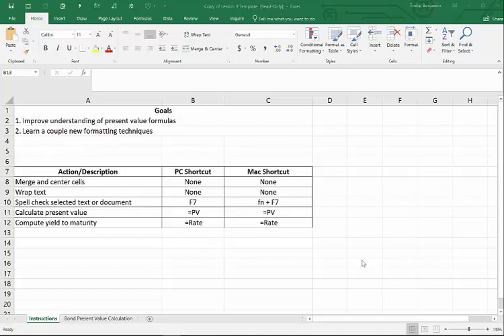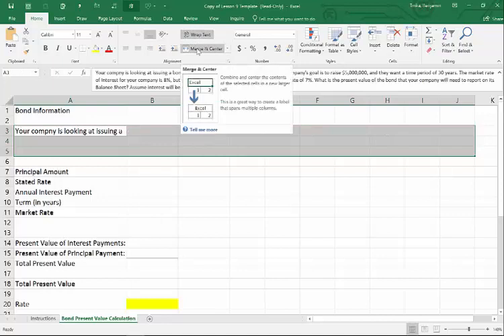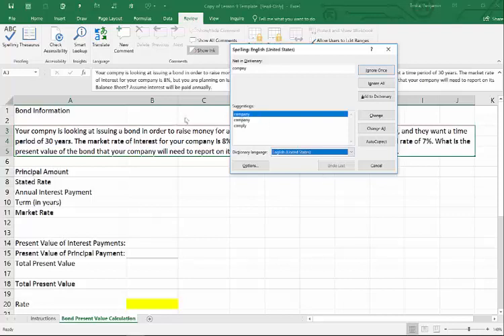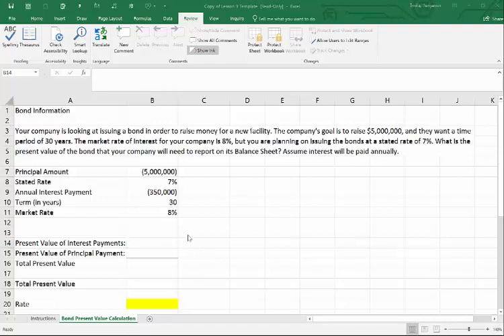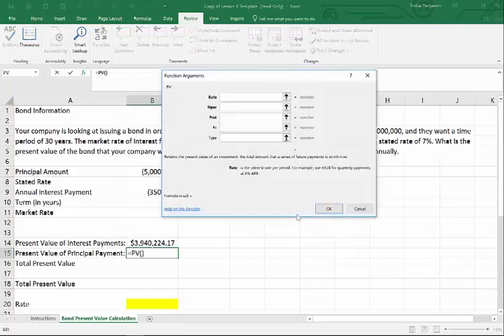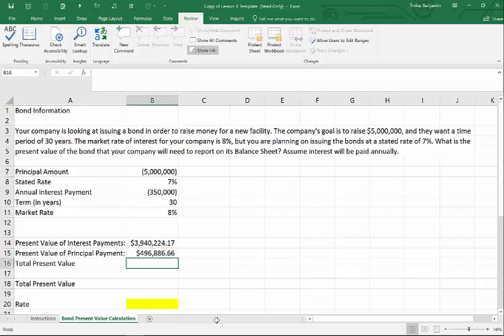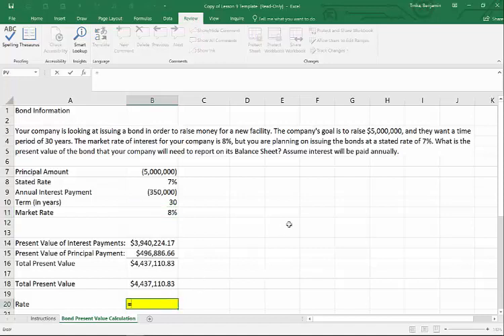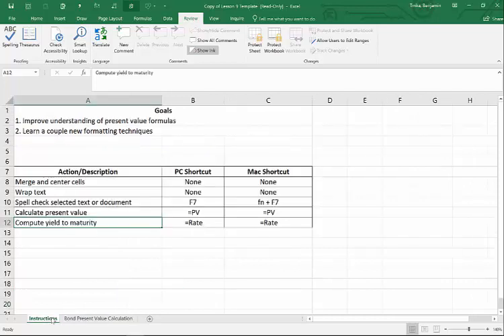Financial Accounting / Excel Tutorials - Lesson 9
Lesson 9 of 12: Items covered:
Spell check selected text or document.
Merge & Center - Often used with headers, expands width of a column
Wrap Text - Formatting technique which expands width of a row so that all text may fit
Calculates Present Value
Computes yield to maturity on a bond